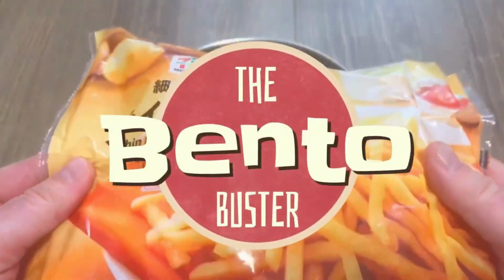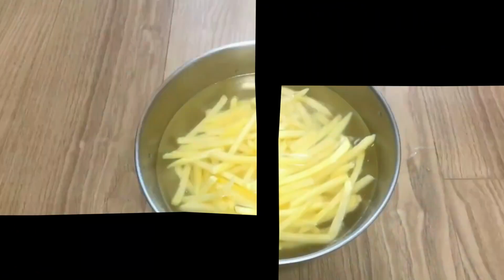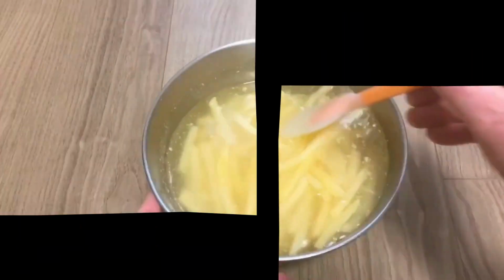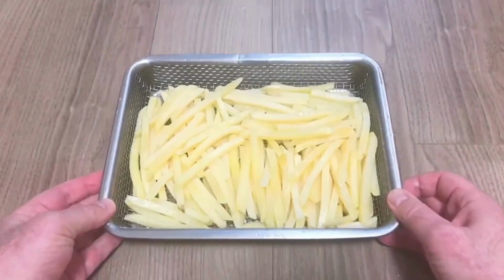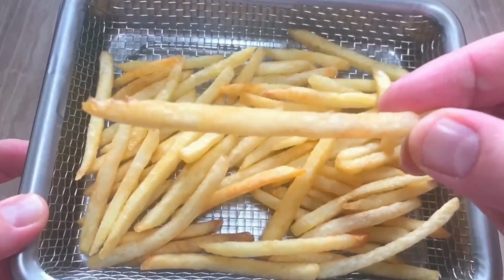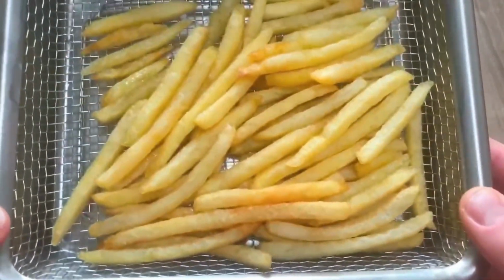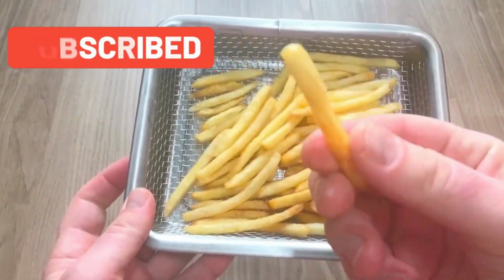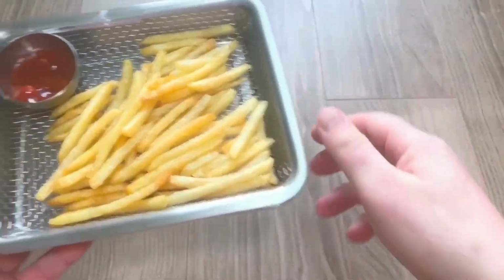Copycat McDonald's French Fries Recipe Hack (with wagyu beef fat)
The Bento Buster, a Kiwi in Japan, shows how to make quick and easy, delicious copycat McDonald's French Fries (with the addition of wagyu beef fat). This is of course a hack recipe and a homemade version of McDonald's fries so the ingredients are minimal but with maximum results. I am omitting a lot of the junk used to make them, thus healthier (if you can say that about fries). Can McDonald's fries be improved? You will just have to try them to find out. Btw substitute the wagyu fat for regular beef tallow, lard, shortening etc. Have fun!
Ingredients:
Shoestring cut fries
A bowl of water
1 Tbsp sugar
1 beef bullion cube
1 chicken bullion cube
oil for frying - I used about 200ml
20g wagyu fat (sub with tallow, lard, shortening etc)
salt
and ketchup...of course!

Catch the Bento Buster on Instagram: the_bento_buster